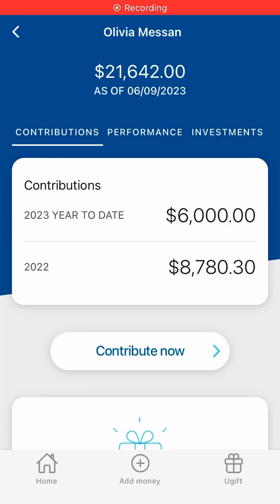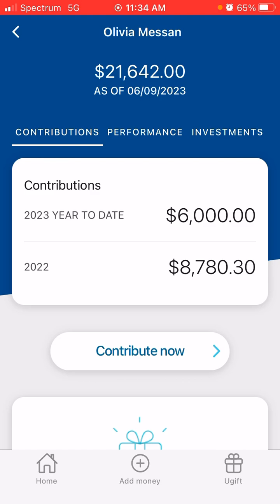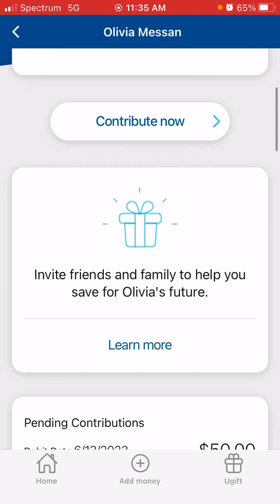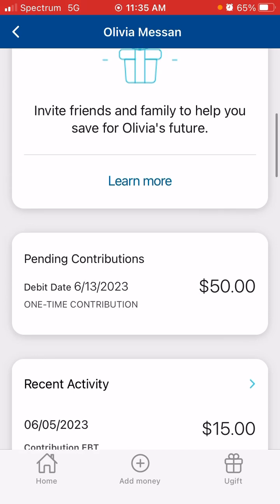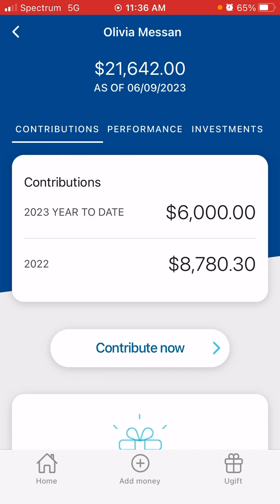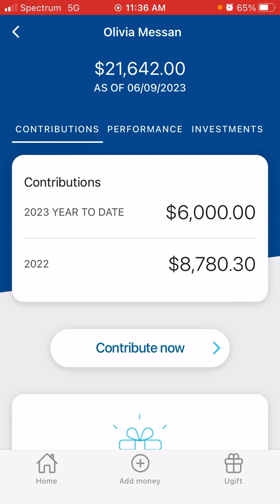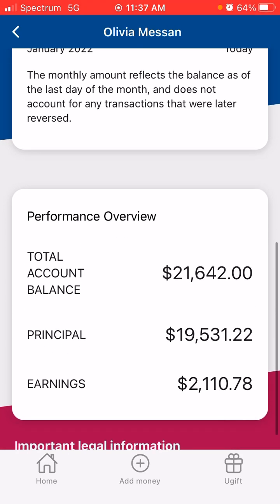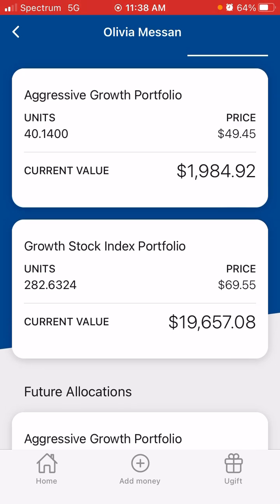No More Contribution Goal | $21,000 Special Needs Account | Weekly FIRE 529 Plan/ABLE Account Review